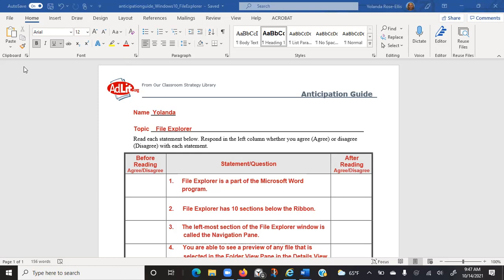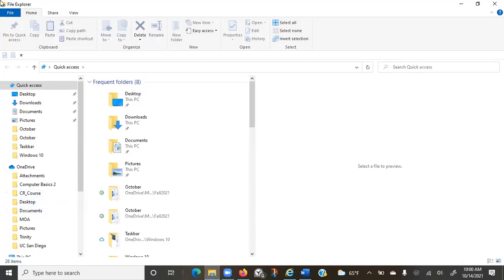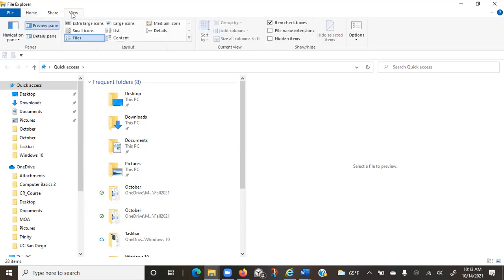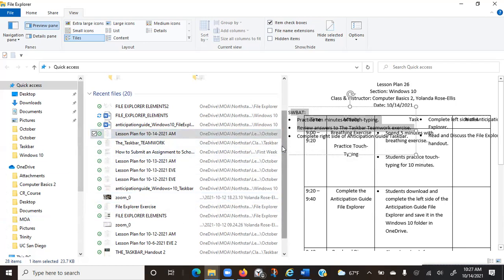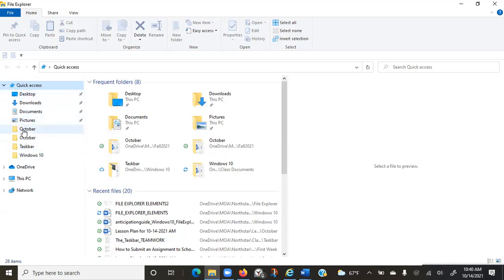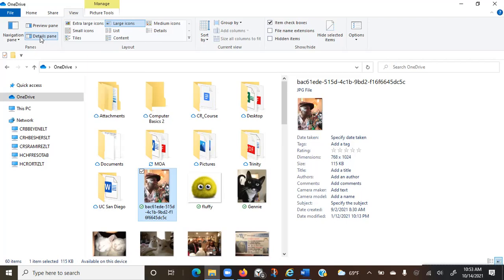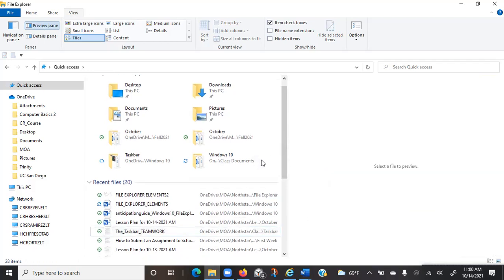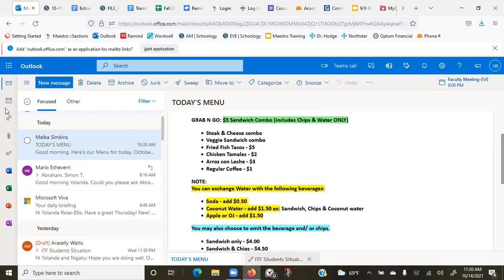Class of 10/14/2021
Discussing the different parts of File Explorer.